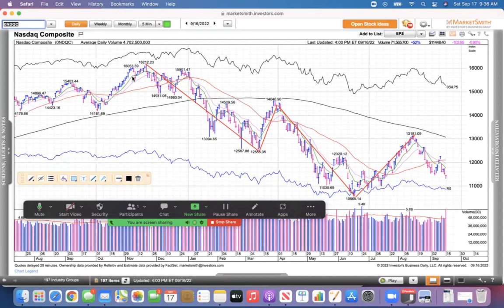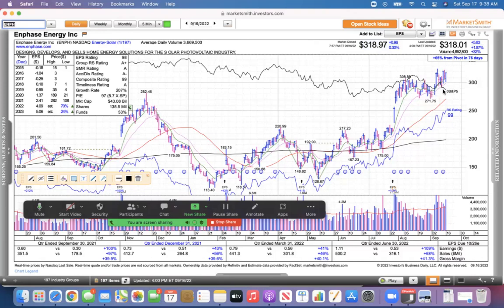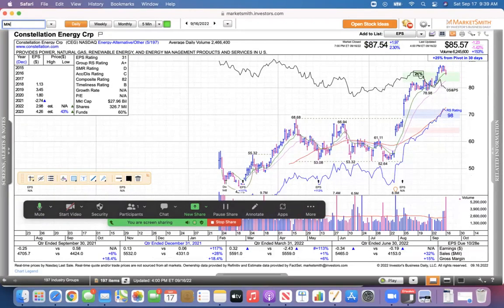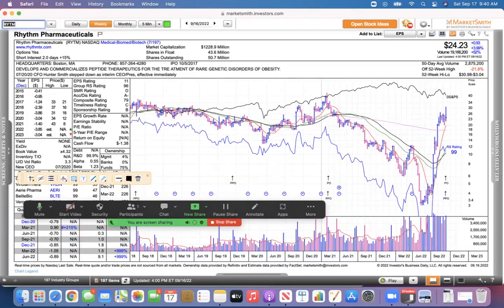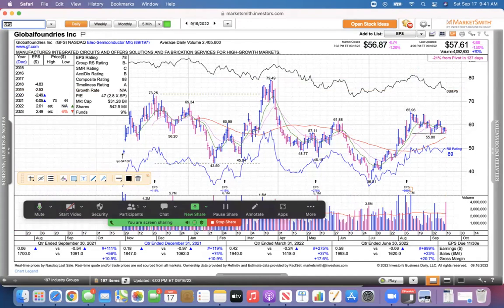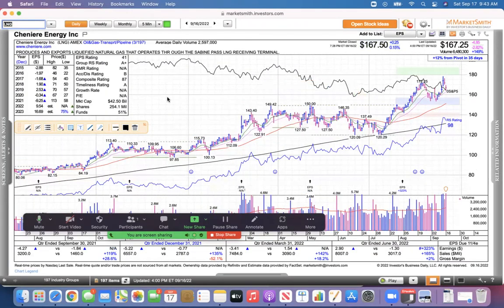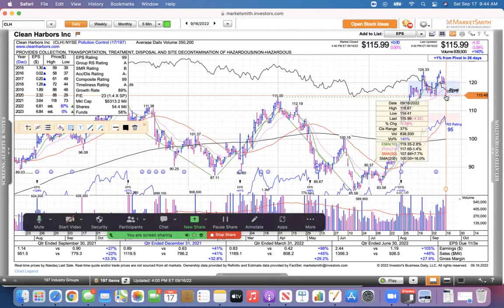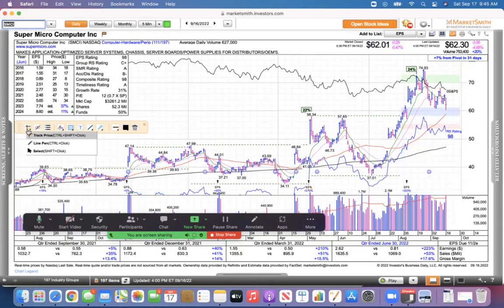Weekly Review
This video reviews th eNasdaq and the following stocks ENPH FSLR ARRY CEG MNTK CPRX VRTX RYTM WOLF ON GFS DVN CVX LNG CLH WCN WM LNTH SMCI SWAV